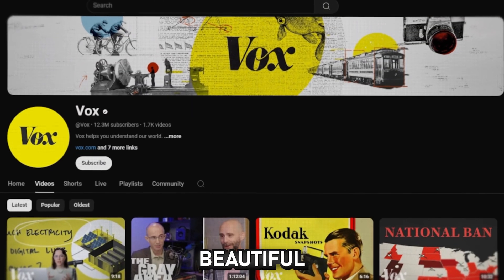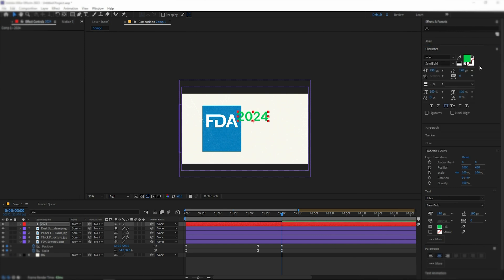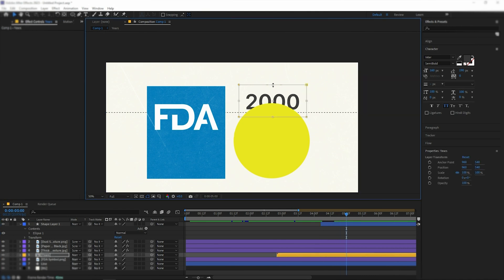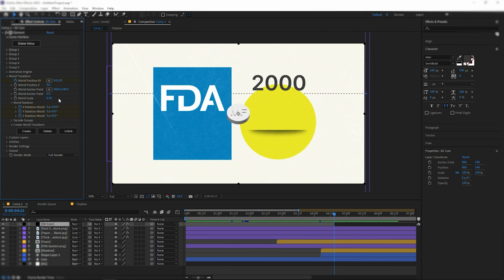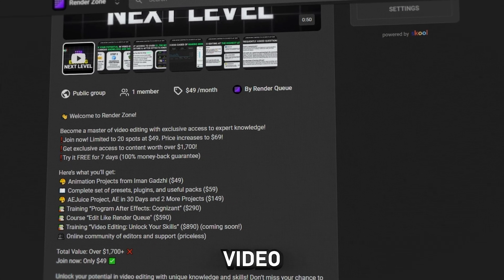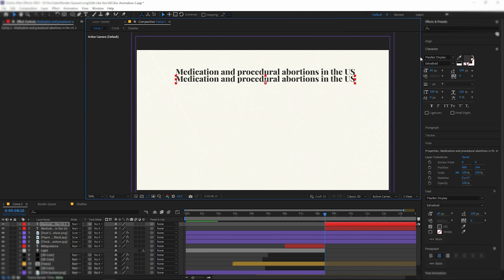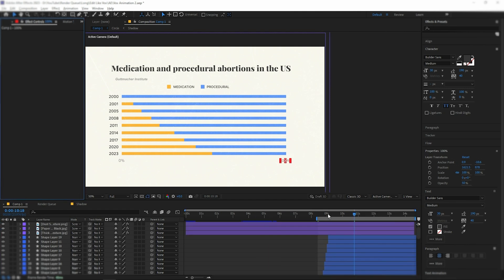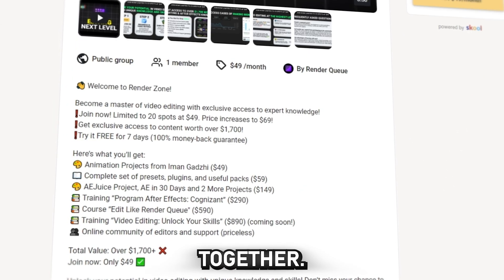I Recreated Vox Animations 100% Identical and I’ll Show You How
Vox has one of the cleanest and smartest animation styles on YouTube — and I wanted to understand how they do it. So I recreated two of their animations 100% identical inside After Effects and broke down every step. In this video, I’ll show you exactly how to match their motion, timing, and design — frame by frame.

Everything a Real Video Editor NEEDS — In ONE Place.